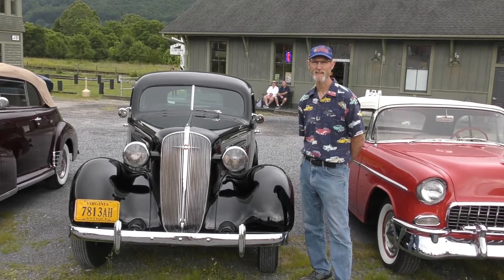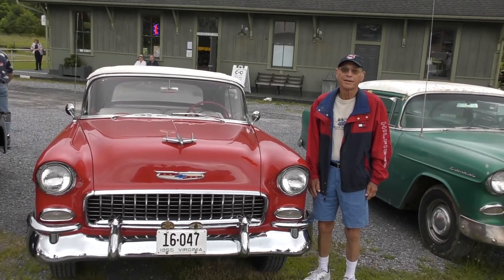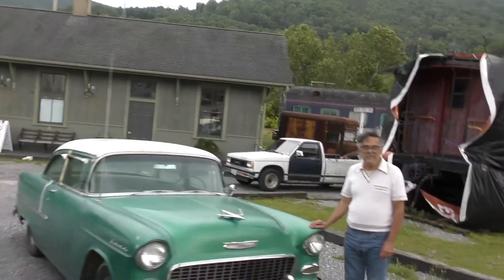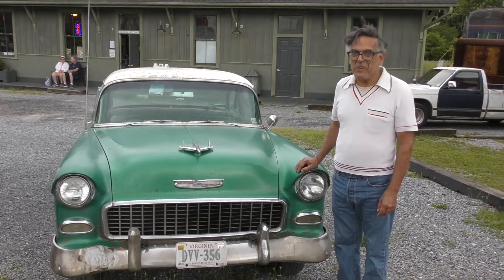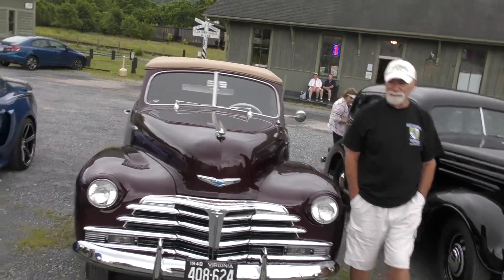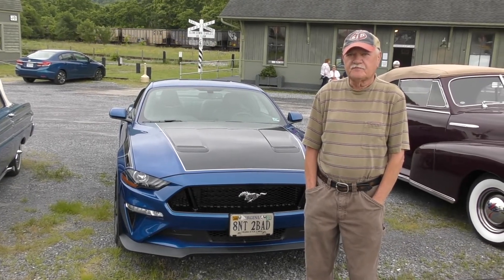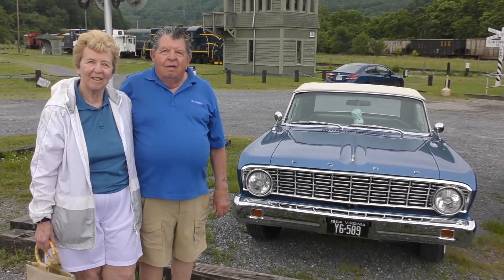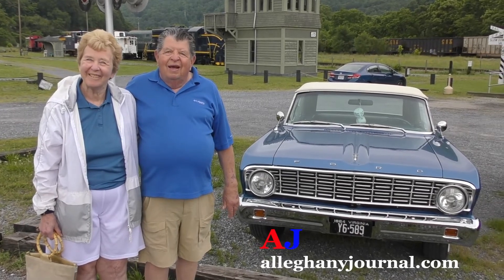Vintage Chevy Club Of America Comes To Clifton Forge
The Journal was delighted to take a bit of time off from normal public policy type events to get a chance to speak with some travelers who came to the town of Clifton Forge, staying at the Red Lantern Inn. On Tuesday, June 7, 2022, a few members of the Vintage Chevy Car Club also visited the C&O Heritage Museum where we caught up with them. The best part of this short video comes at the end, where a lady talks about the people she met here.